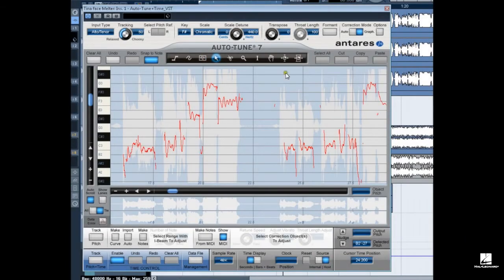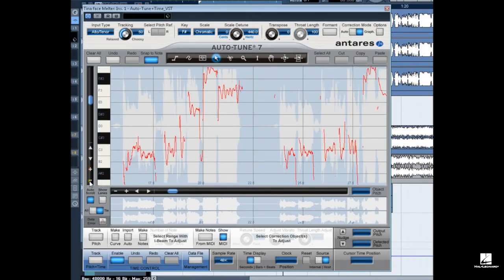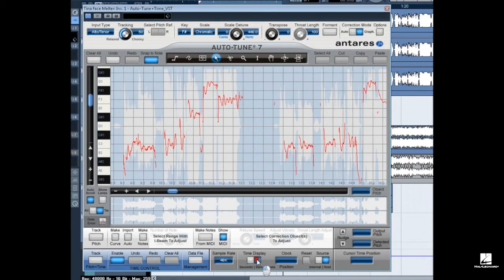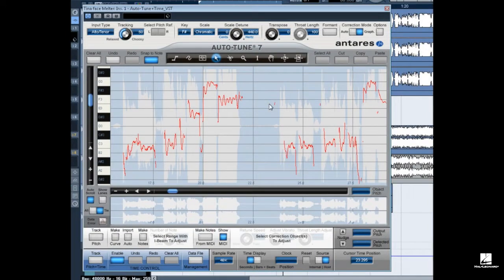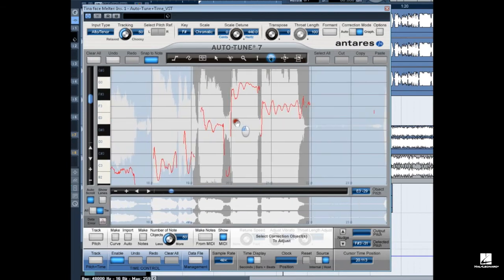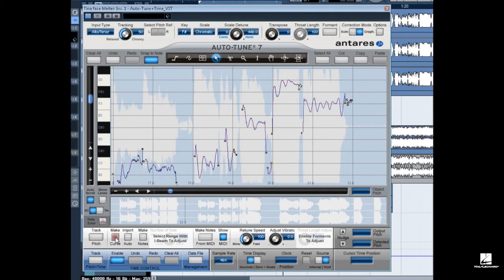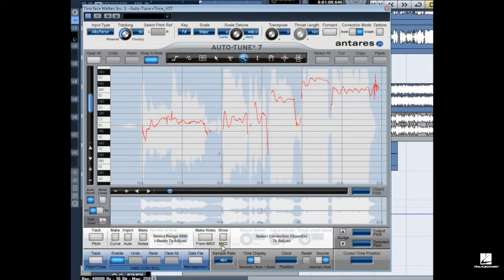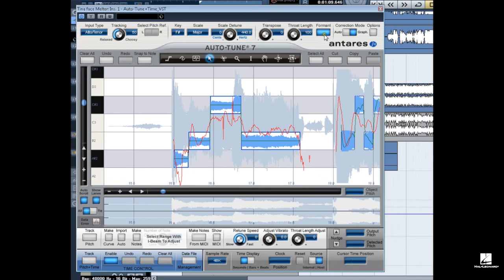Auto Tune 7 Graphical Mode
Tour of Auto Tune 7  Graphical Mode